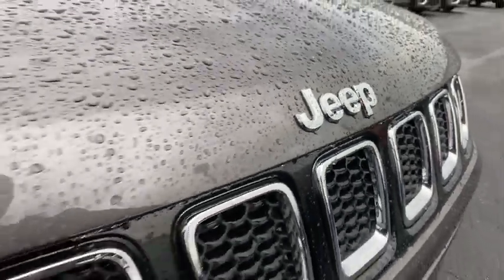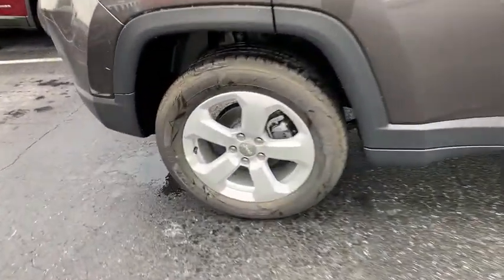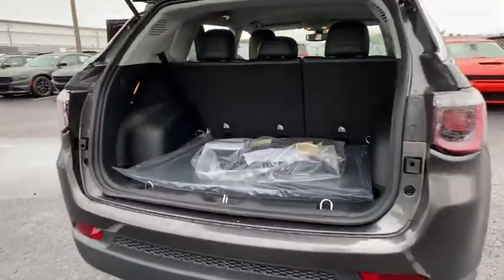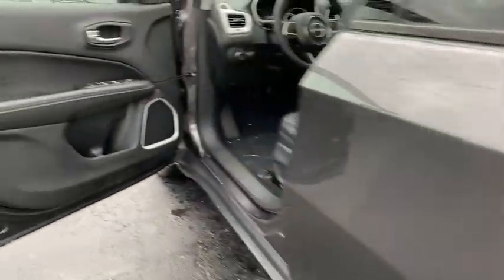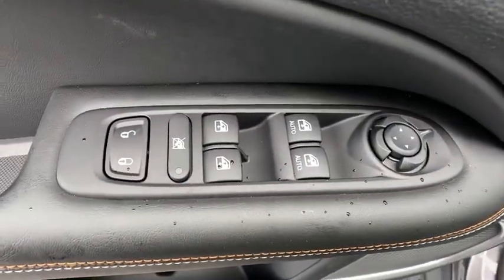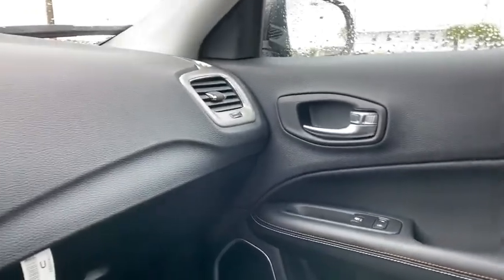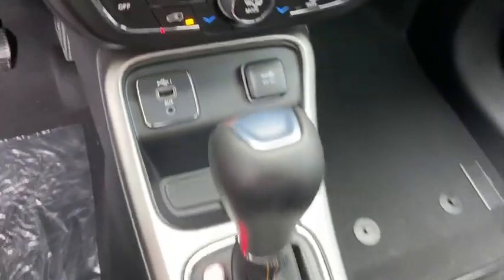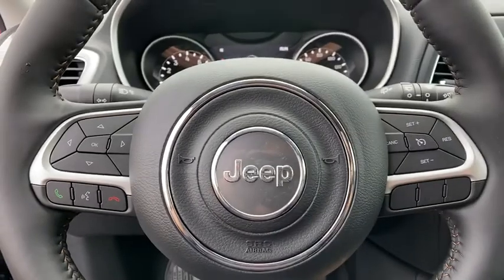2021 Jeep Compass Orlando FL, Central Florida, Winter Park, Windermere, Clermont, FL M0021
Granite Crystal Metallic Clearcoat New 2021 Jeep Compass available in Orlando, Florida at Orlando Dodge. Servicing the Central Florida, Winter Park, Windermere, Clermont, FL area.

Orlando Dodge
4101 W. Colonial Dr